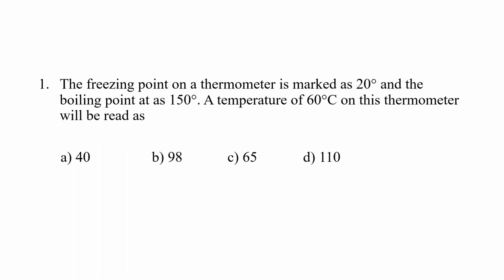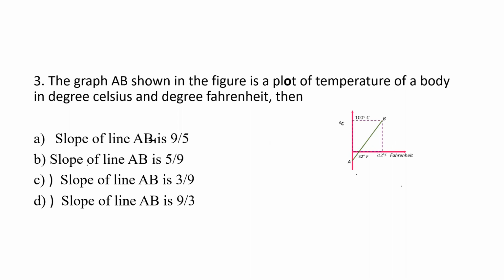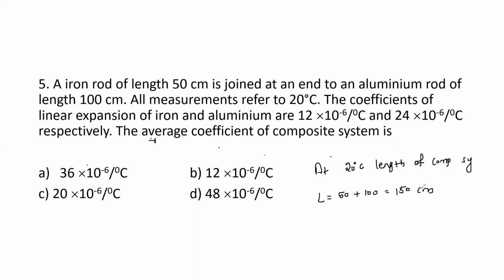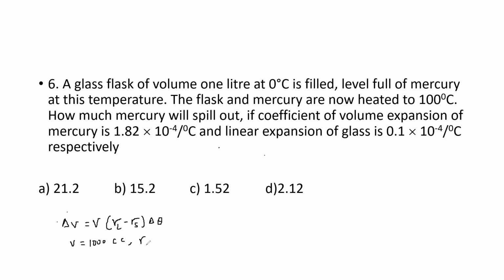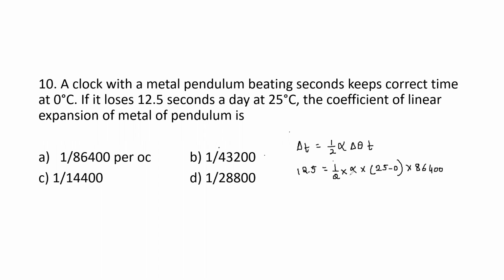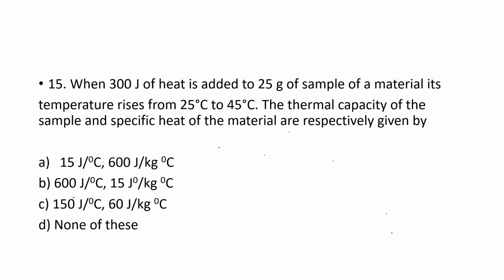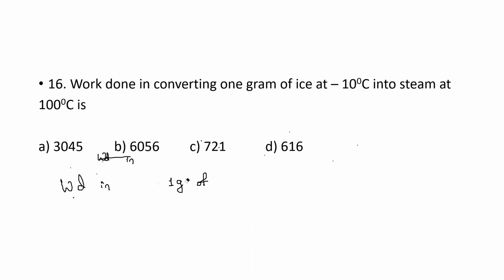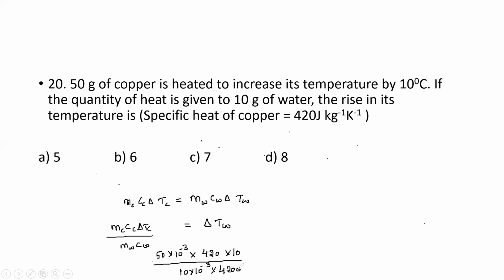Thermal properties of matter - Part 1